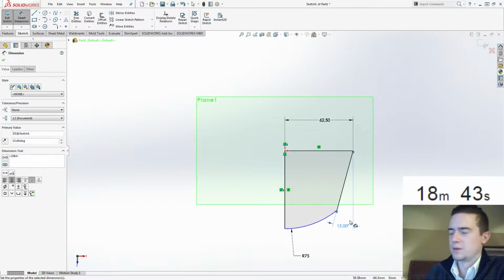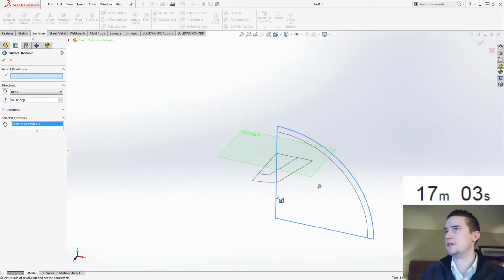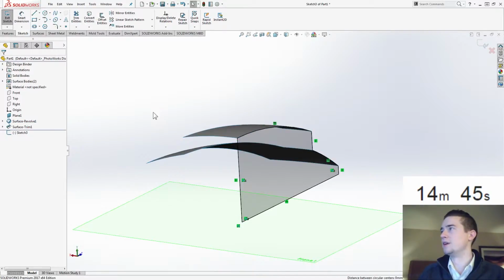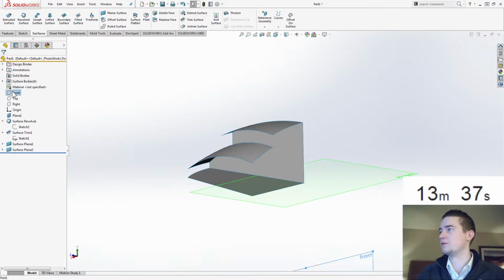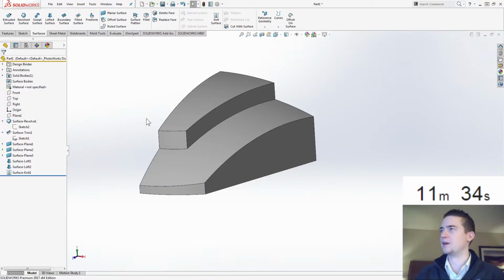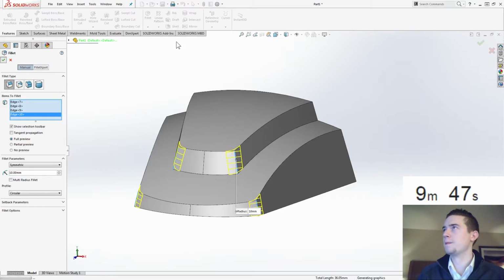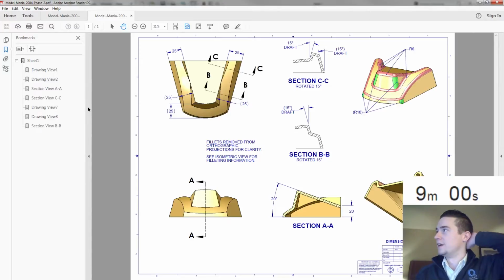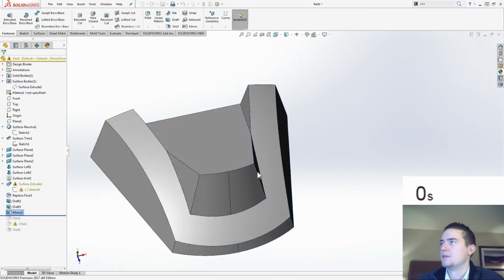Model Mania LIVE - 2004 - Preparing for SOLIDWORKS World